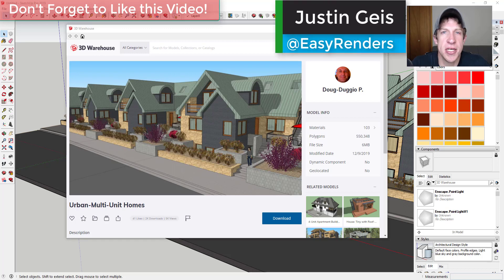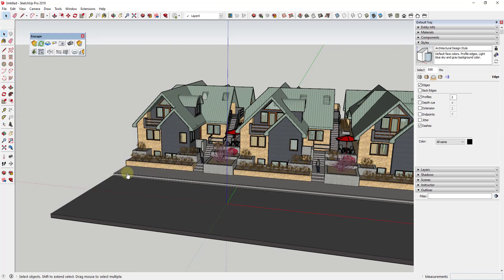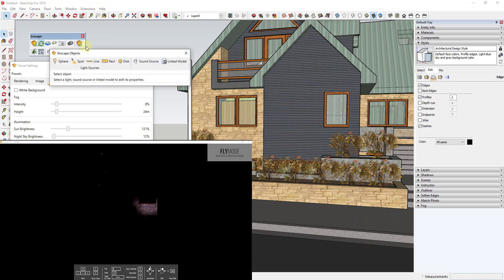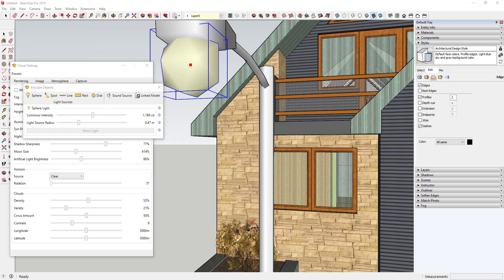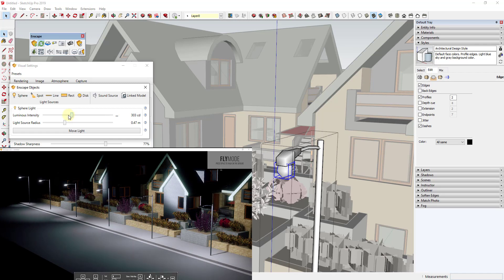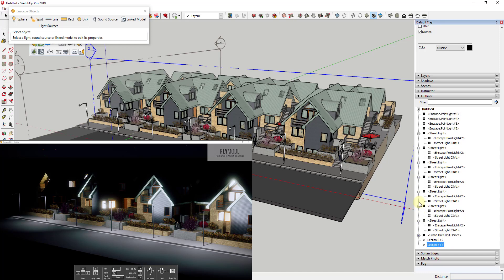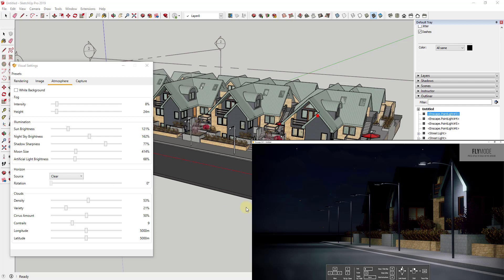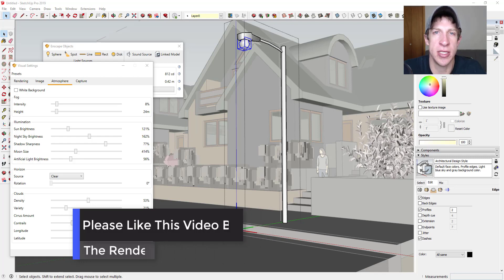Adding ARTIFICIAL LIGHTS to Enscape Assets in SketchUp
In this video, we talk about some strategies for adding artificial lights to your Enscape renderings in SketchUp. Learn to combine Enscape asset library objects with lights!